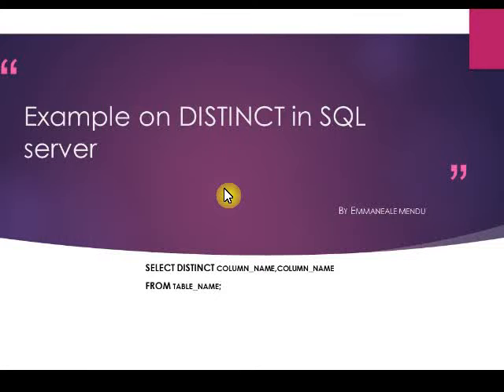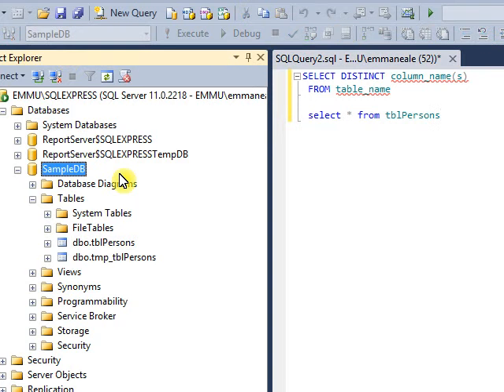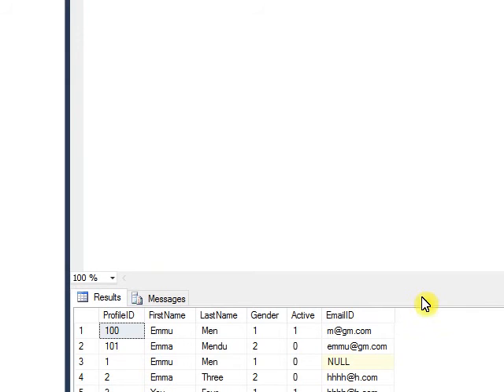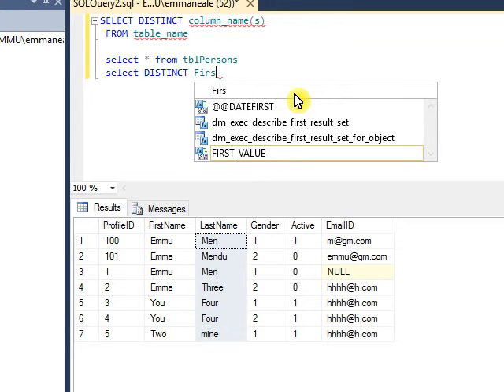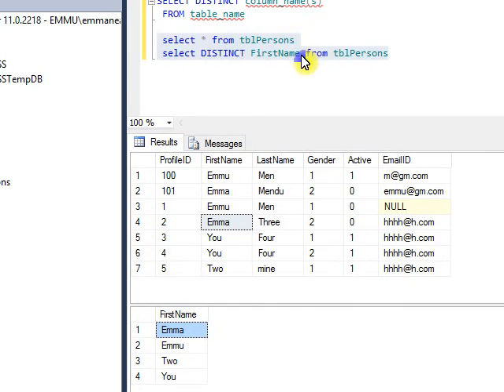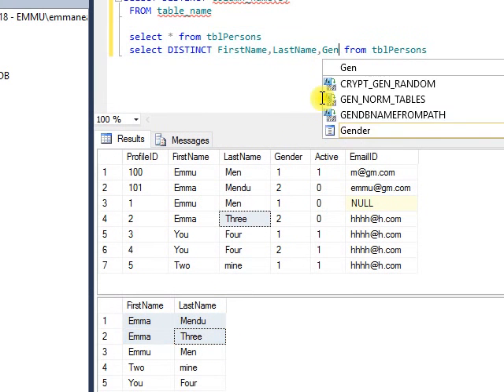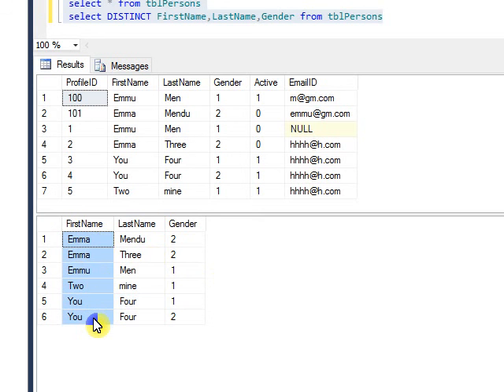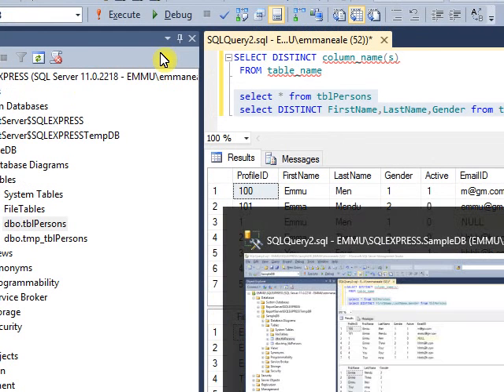Example on Distinct in SQL Server